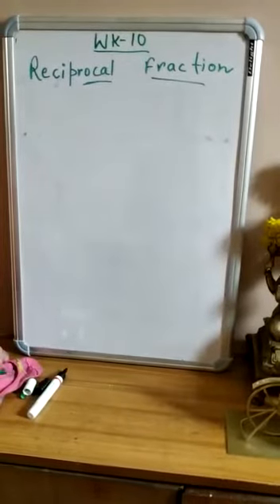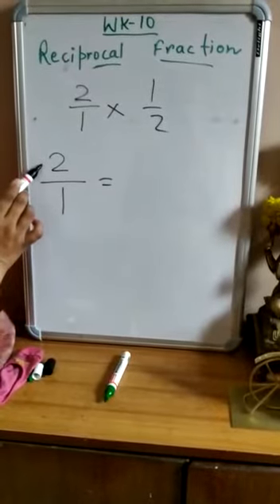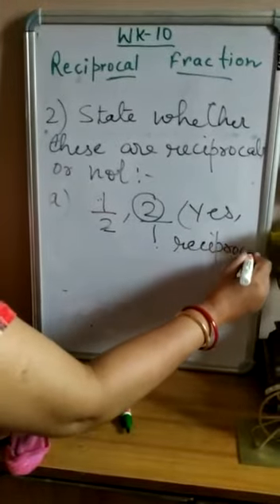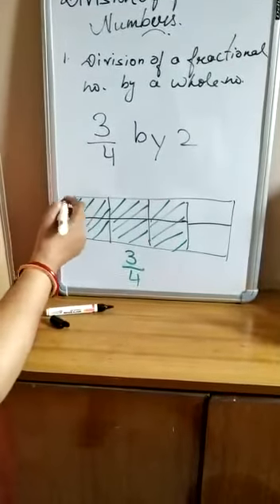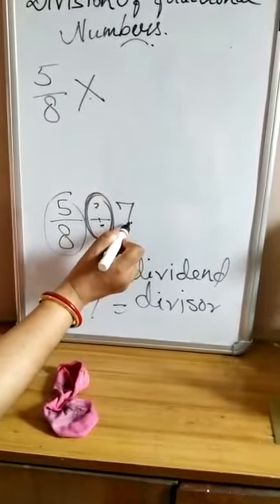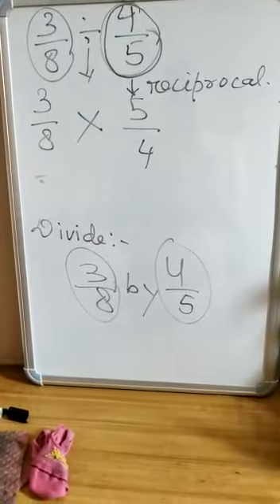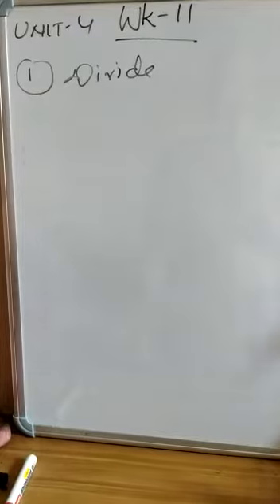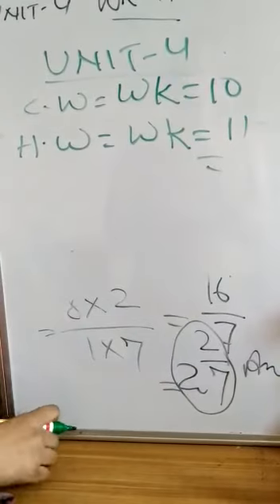Class: V Mathematics unit-4 UNIT 4 Reciprocal of Fractional NUMBERS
Date-15/06/20 _ 11:15AM